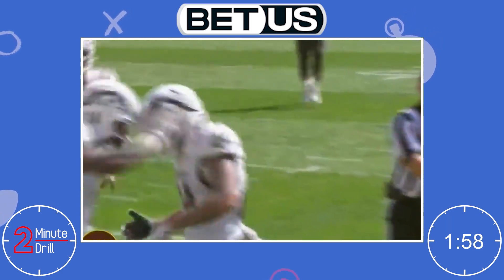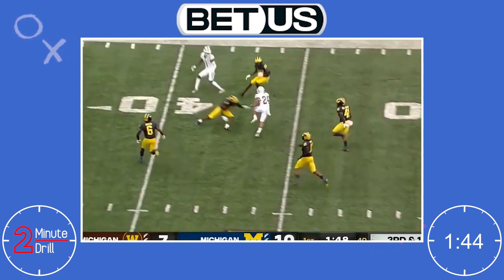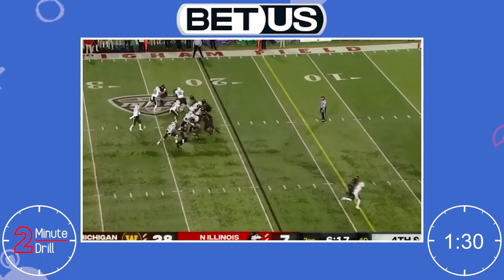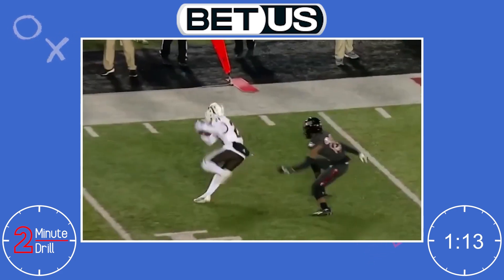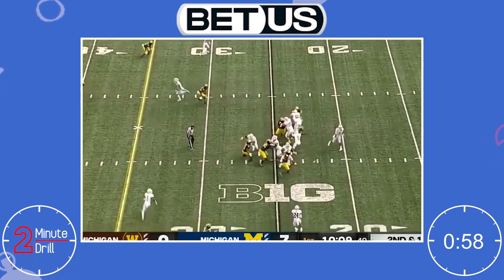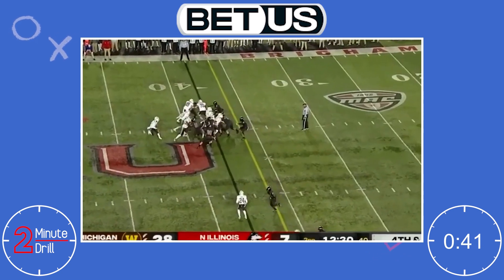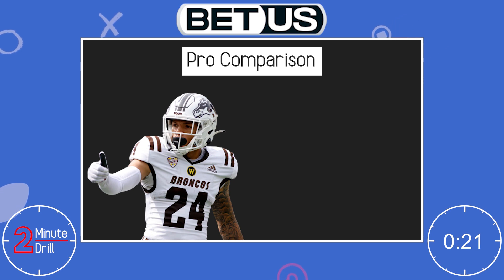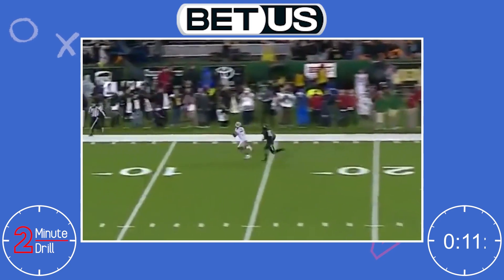THE SKYY IS THE LIMIT | Skyy Moore WR Western Michigan NFL Draft Scouting Report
Western Michigan Bronco wide receiver Skyy Moore has been mocked in the 2nd round since his great combine 40 time. Will Moore's build prevent him from being a solid option for a team in the 2022 NFL Draft?